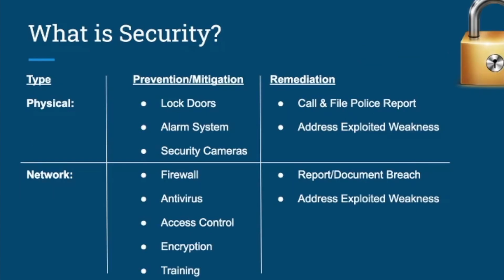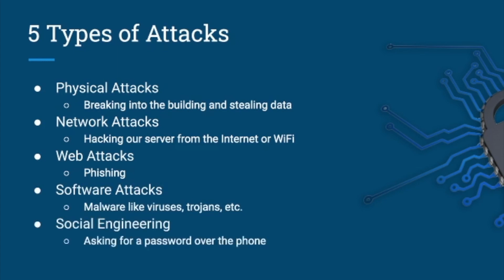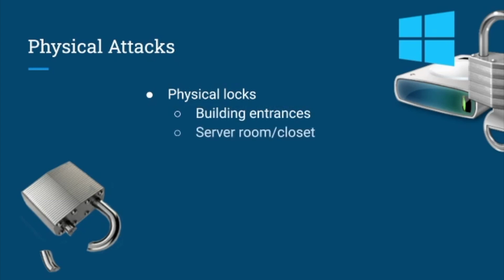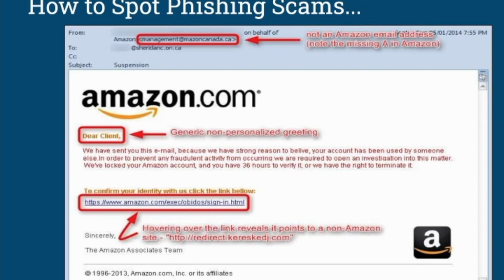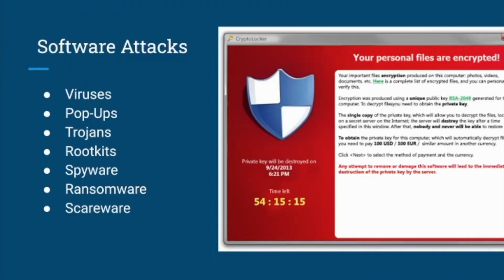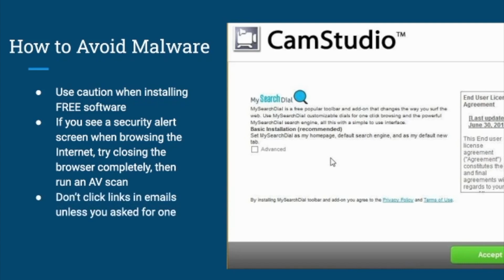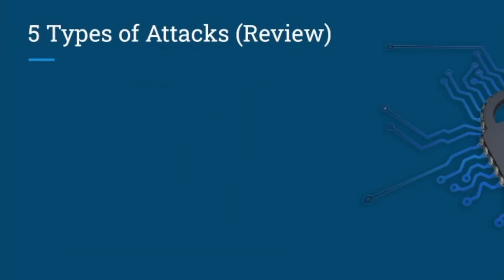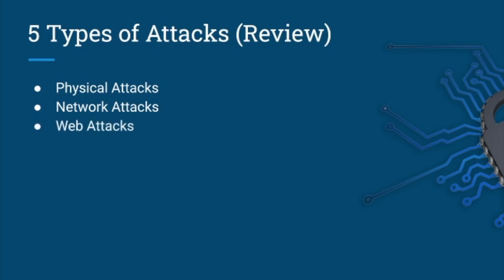Network Safety 101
Basic network security training